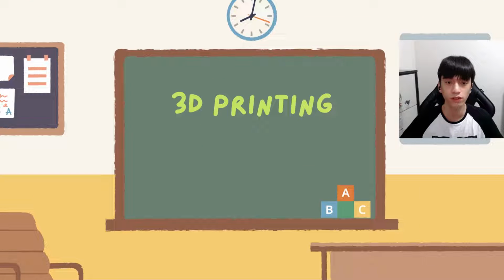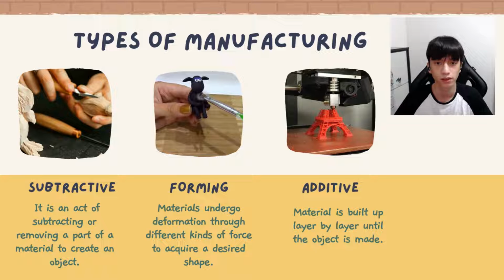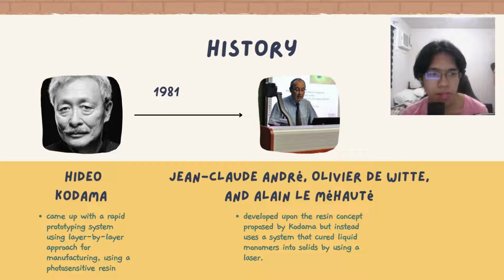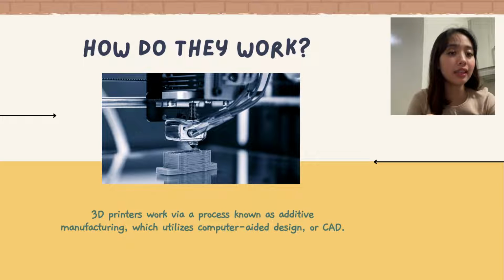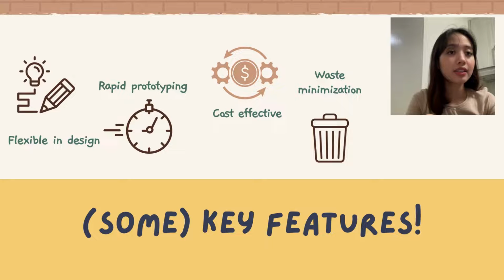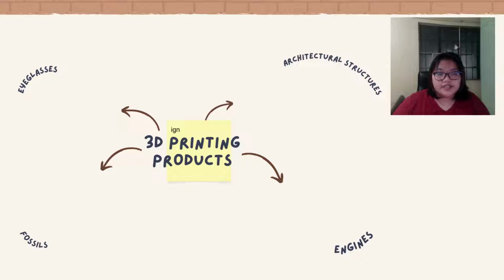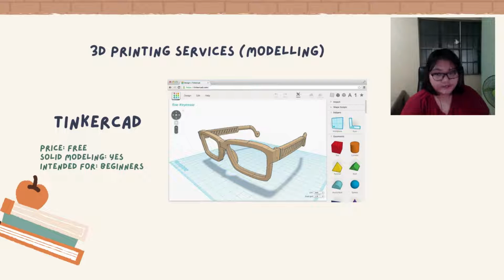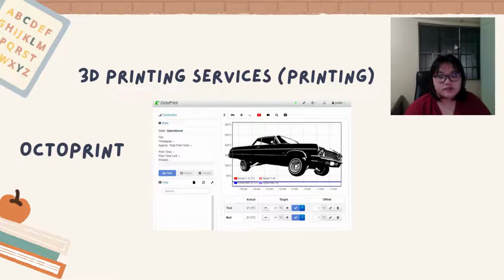CSARCH2 3D Printing Case Study